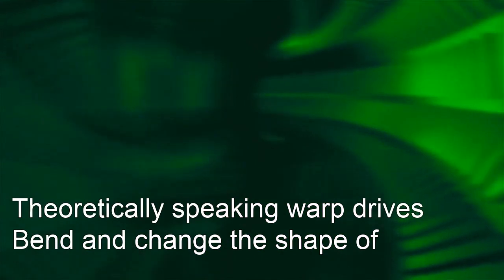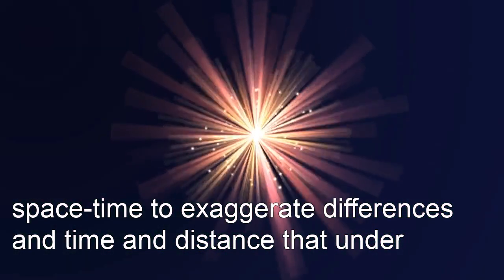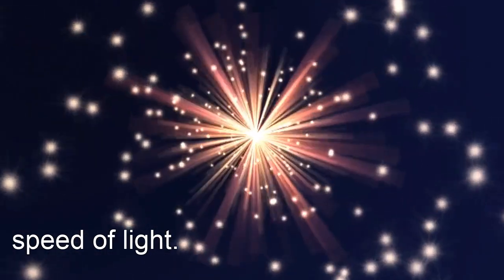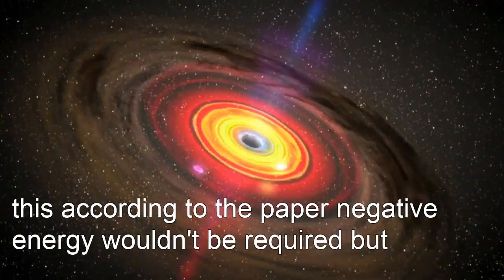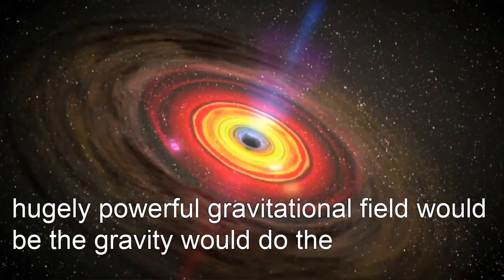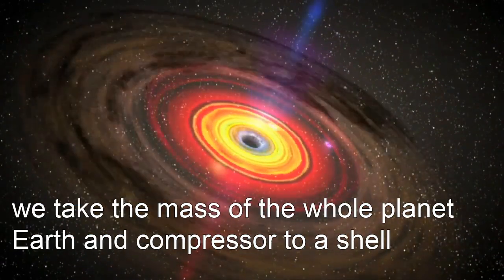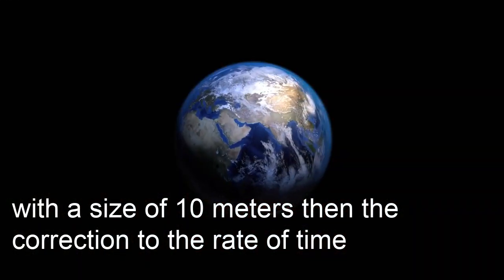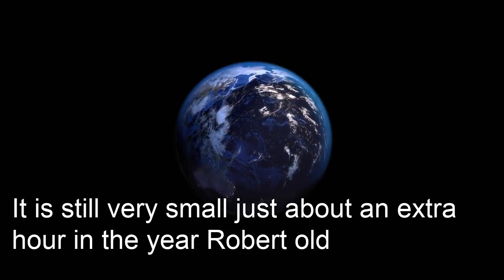Warp Drive Model | key to time travel [warp drive]timetravel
This Video Is About Time Travel.
The New Warp Drive Model Is Fascinating To All The Scientist.
You will gain valuable knowldge in this video.

albecurrie drive
space, new science discovery, ultimate technology, future technology
Science Legacy